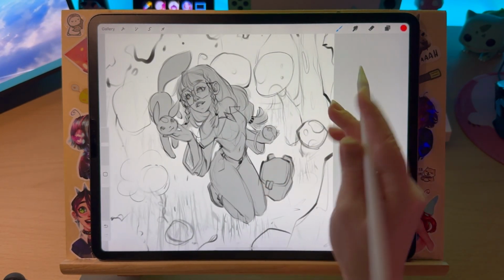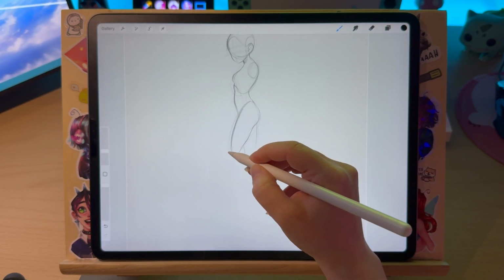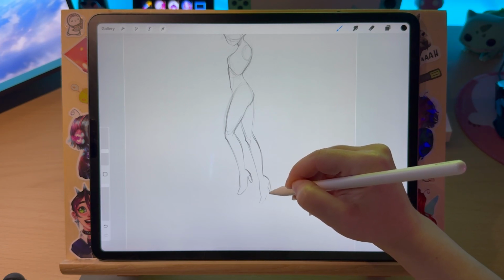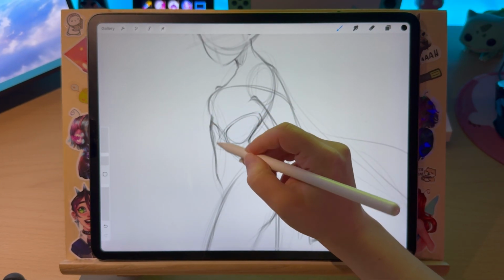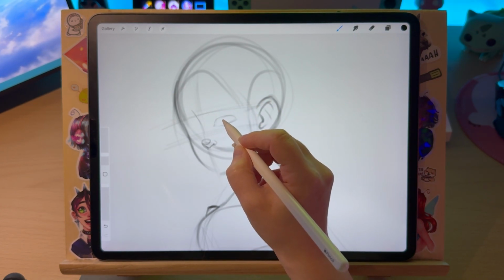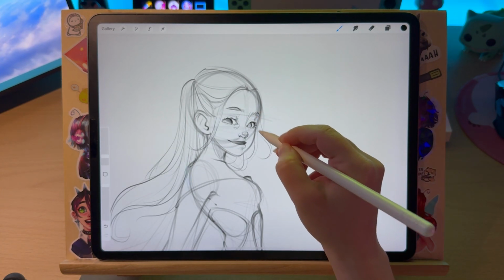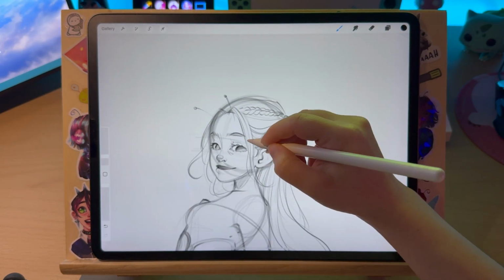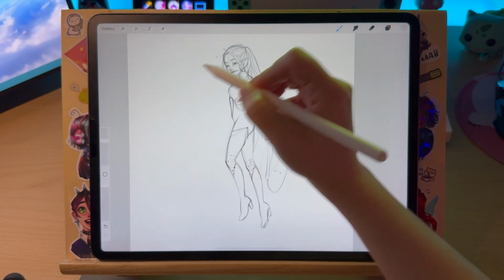Simple Character Design Tips ✎*✧ how I draw bodies, thoughts on art style and cozy sketches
Happy Sunday! In today's video I'll talk about how I design a character from zero on Procreate, plus some tips for drawing anatomy more effortlessly! I hope this will help you find inspiration for your own art and maybe improve your process to draw anatomy in a cartoon-ish/anime style! Have a lovely day 💜

Time Stamps:
00:00 Intro
00:52 Initial Approach
02:05 Sketching Start/Head and Torso
03:38 Legs
05:25 Arms and Outfit
08:03 Facial Features
09:43 Hair
11:31 Final Polishing
12:55 Outro